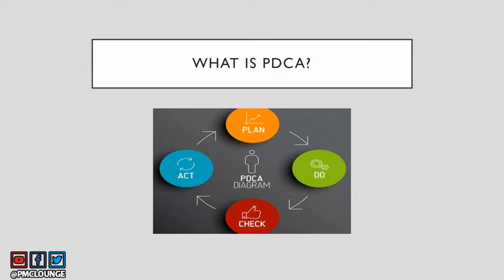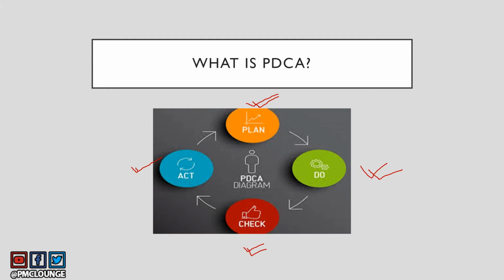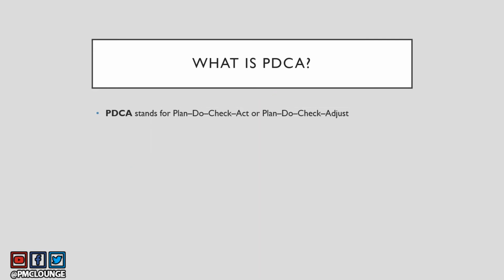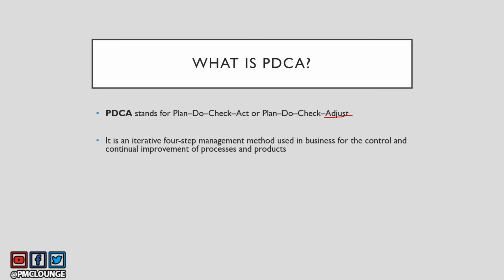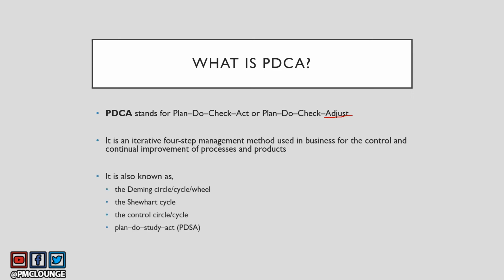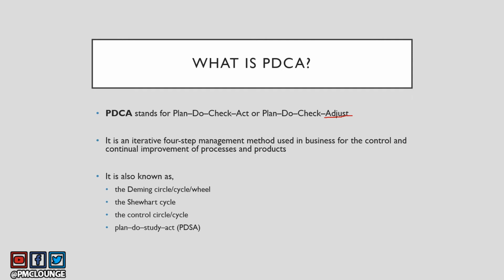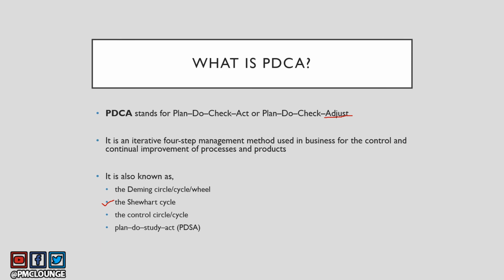PDCA cycle in ITIL